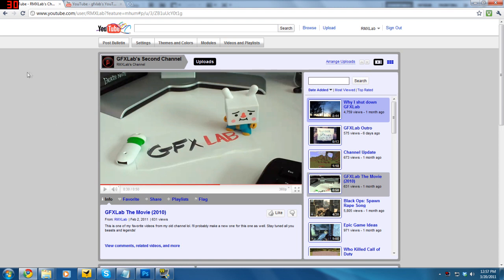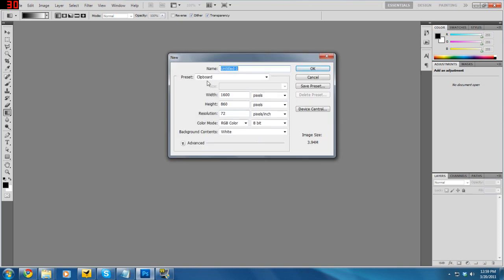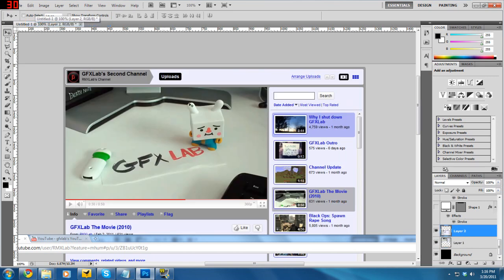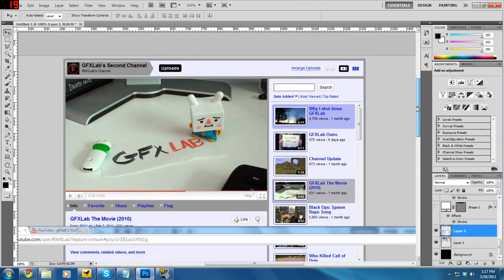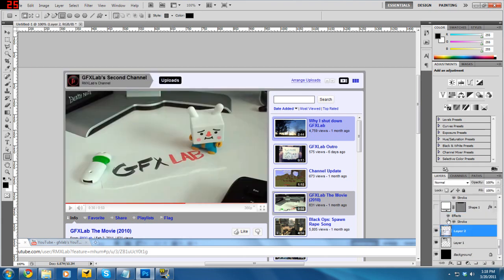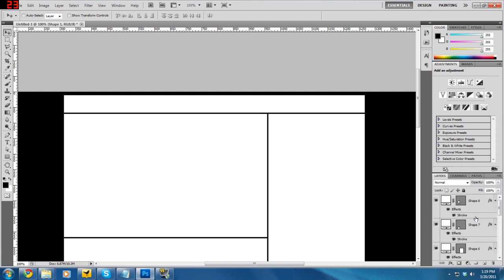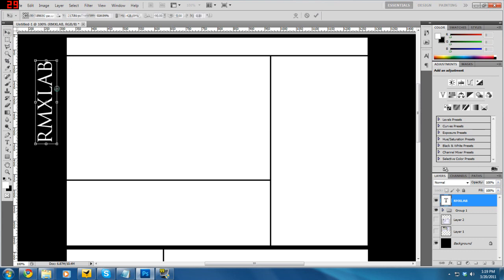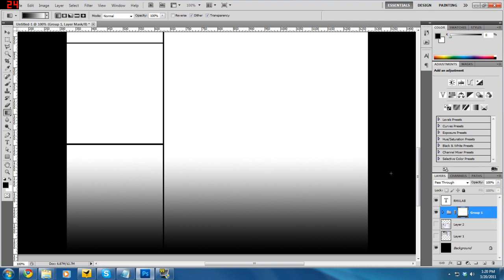Youtube Background Photoshop Tutorial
This is a basic youtube background photoshop tutorial for non partnered channels.  I'm not going to provide the PSD file because this video shows you how to do it yourself lol.  Plus, you need practice son. :D

If you want me to design your background send $25 to my paypal  , as well as a pm telling me your paypal so I can confirm your payment.  You will receive your bg within 2 days.  Make sure you let me know what you'd like as far as colors, ideas and what your channel is about.  Have an epic day!